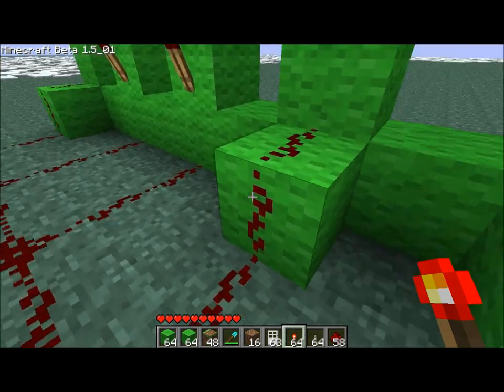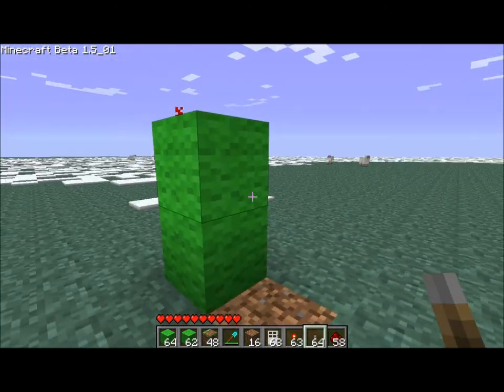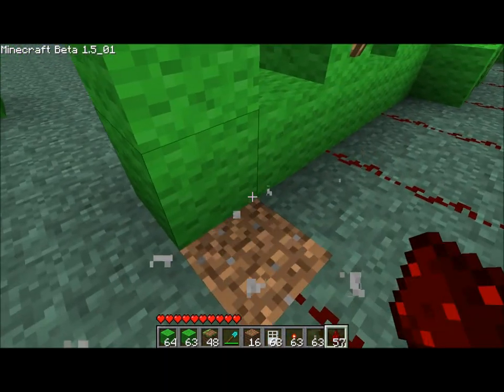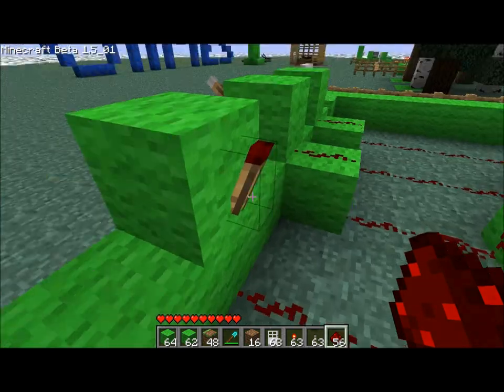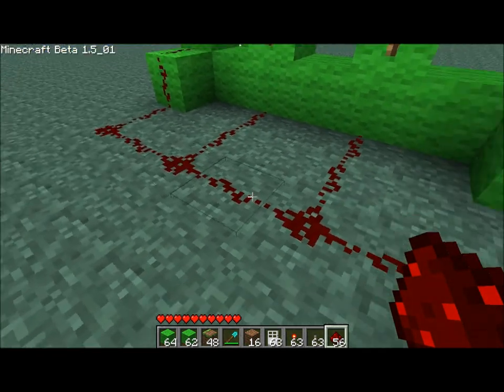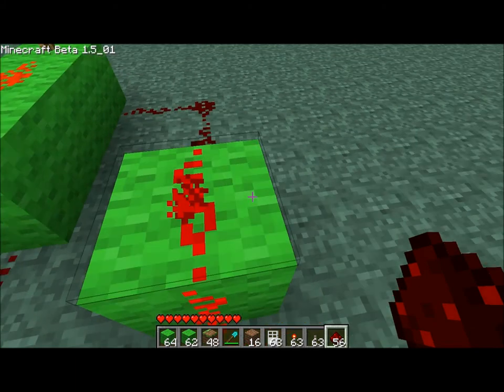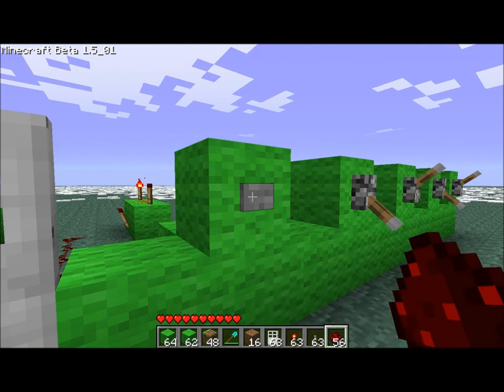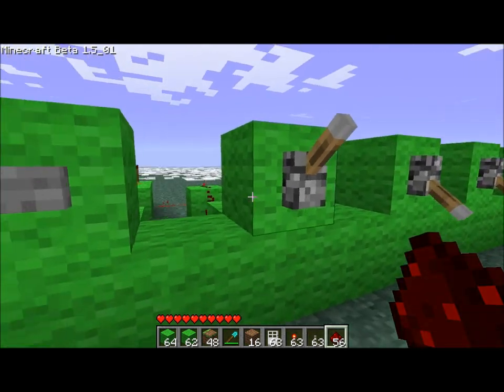Explanation of the Combination lock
Hey guys, this video is purely because I didn't think I explained how the combination lock actually works.. I kinda just made it for you.. Sooo here it is! :D Thanks (Breny)